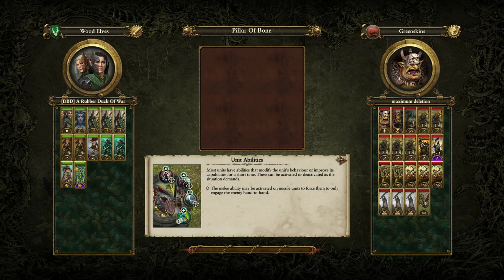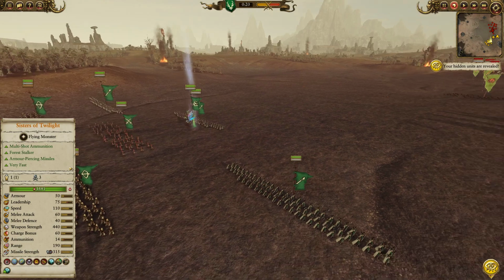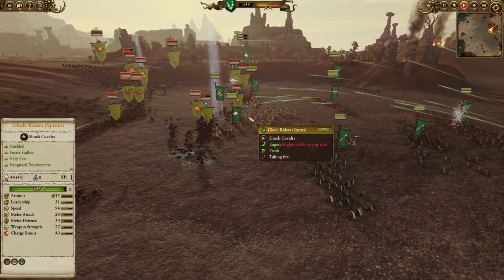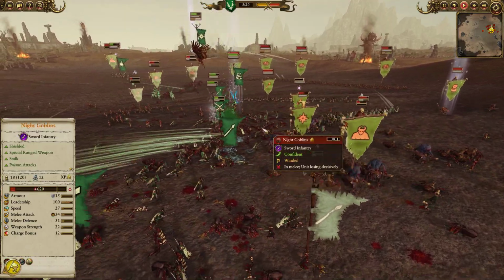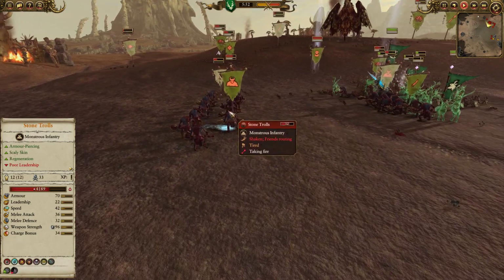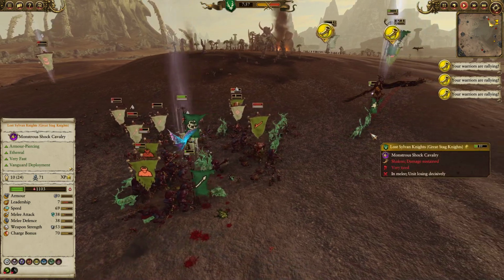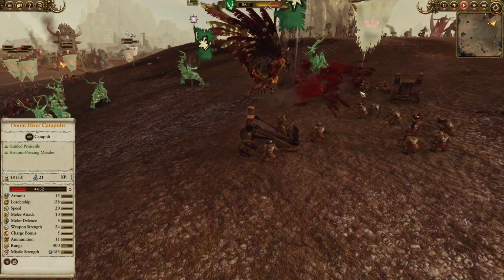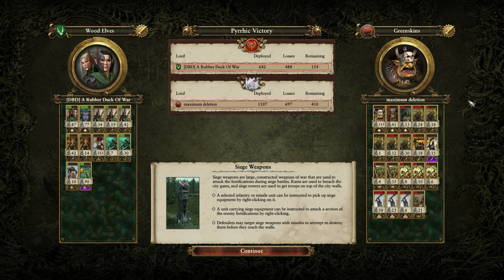Lost Sylvan Knights And Ariel Dream Team. Wood Elves Vs Greenskins. Total War Warhammer 2, New DLC